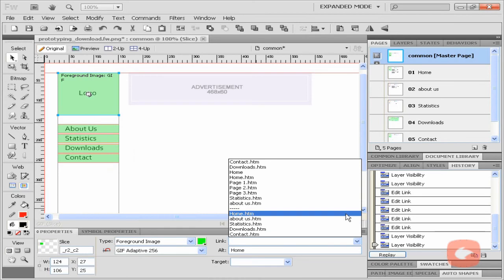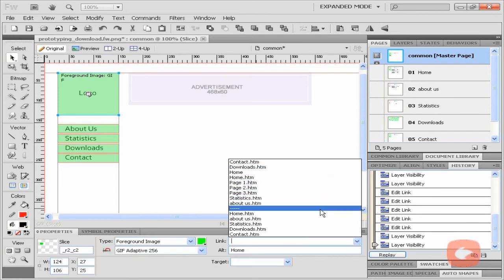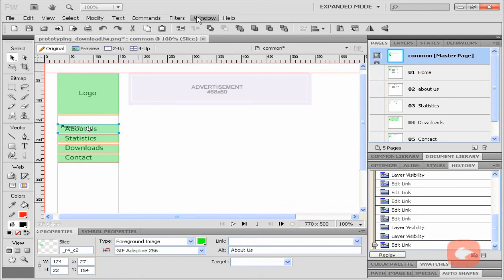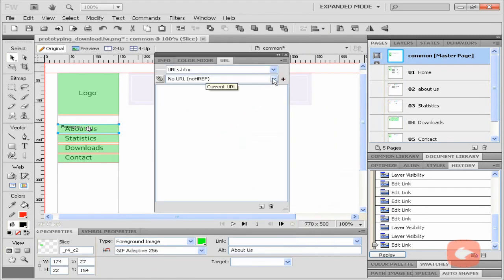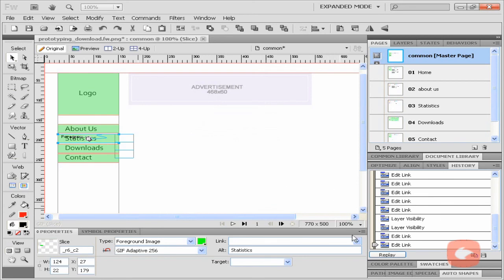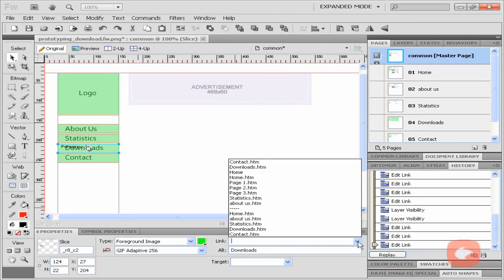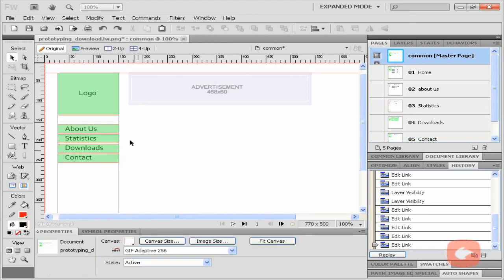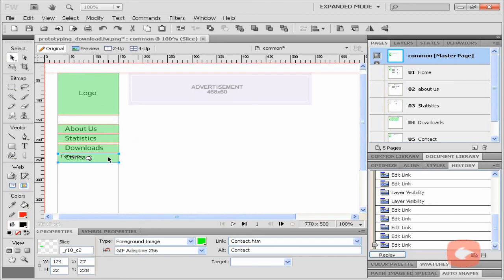Prototyping in Adobe Fireworks - video 2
In this video you will learn how to link pages when you create a prototype of a website.